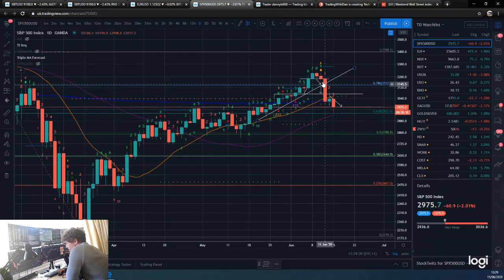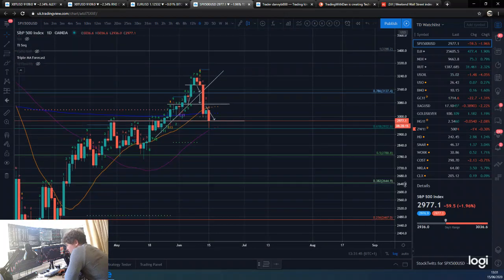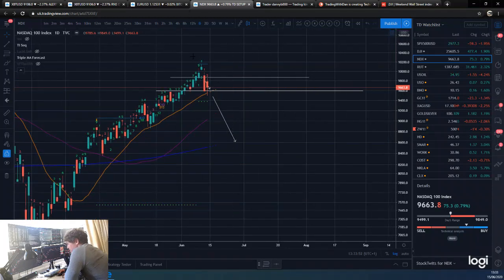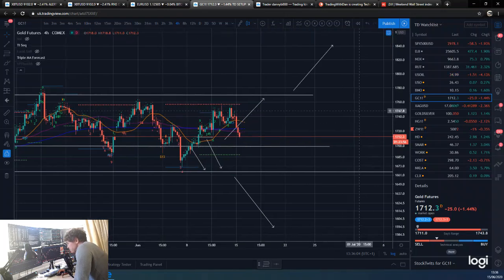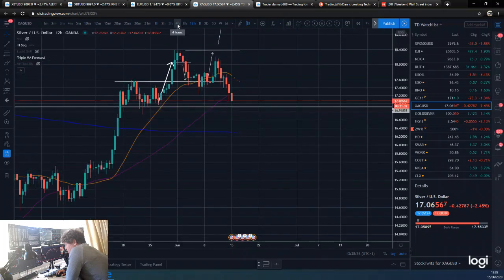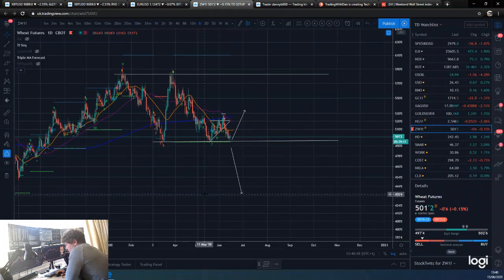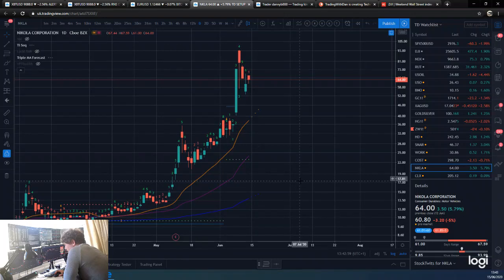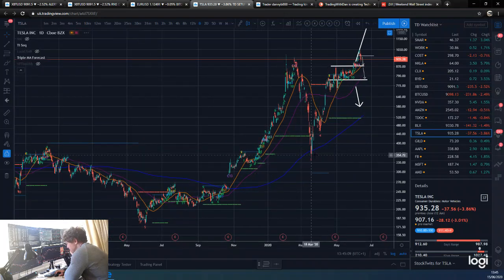✅ Tom Demark TD Sequential price analysis for the 15th June 2020 - SPX NDX OIL GOLD TSLA NKLA CLX